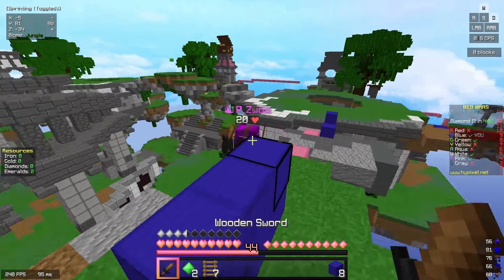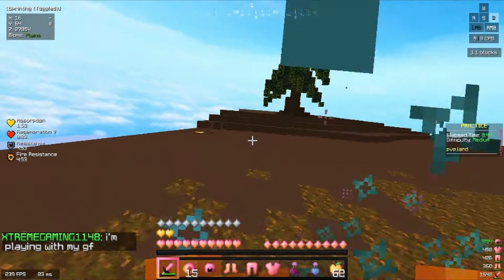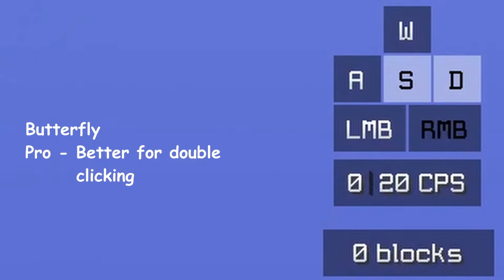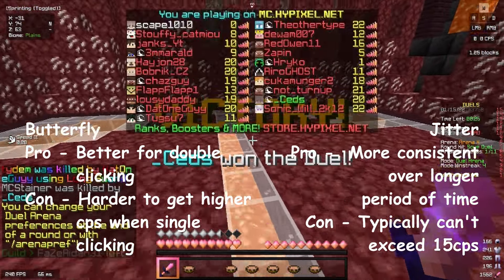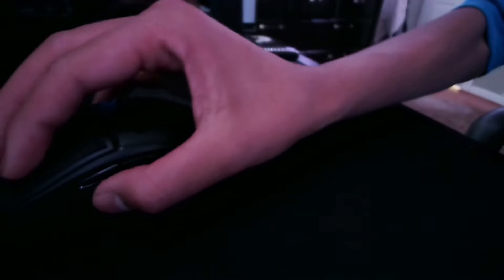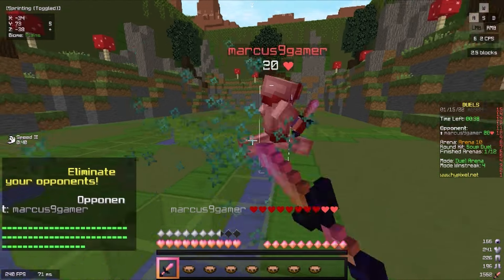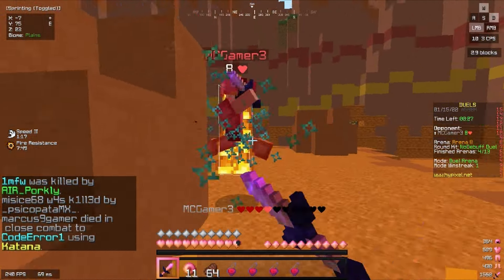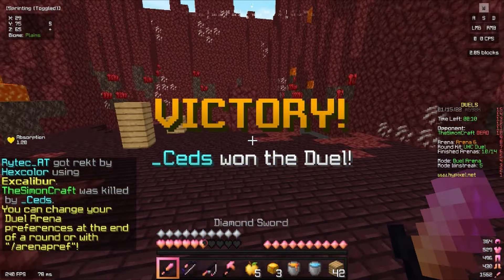How to click faster on ANY mouse in under 5 minutes (Minecraft PVP)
Don't click on this please.

LOL

Sixth video on the channel! Hope this video is informative for you. If you're okay with it, I would really like some feedback on how I can improve on my future videos and make better content for you guys! I appreciate your support!

This video is about how to click fast, teaching you how to win more in Hypixel Bedwars in Minecraft. I go into depth about the different clicking methods such as butterfly and jitter clicking like Intel Edits, and tell you what I WISH I learned how to do. This will help you PVP in Minecraft like Dream or Technoblade, and even Cxlvin or Calvin.

To my viewers, again, I can't thank you enough for your support. I'm so grateful to be able to upload content for you guys.

► Artist Attribution
Song - ESCARPEE

Song - ZZZ Beats - "ULTIMO ADEUS"

Go get better at bedwars now